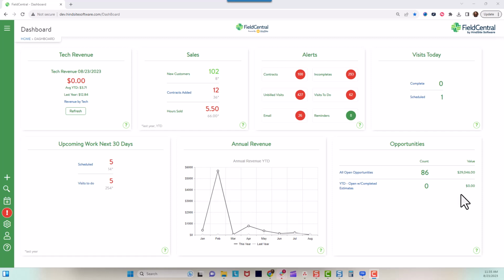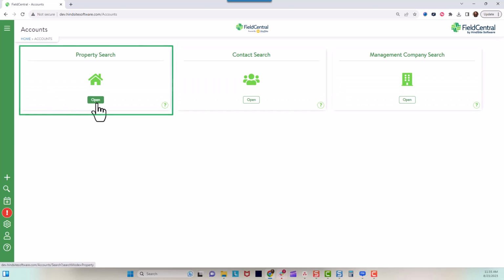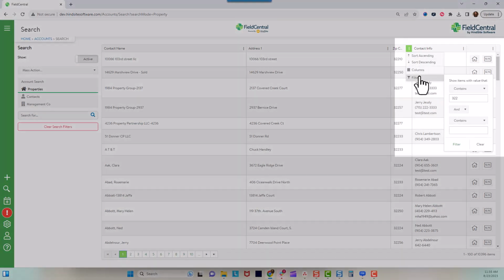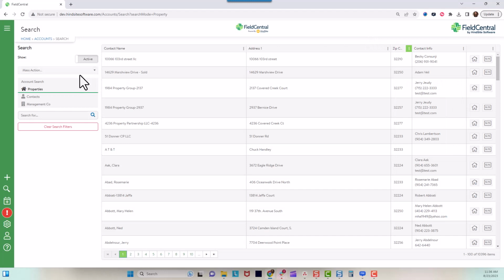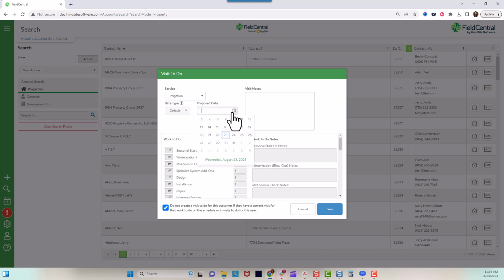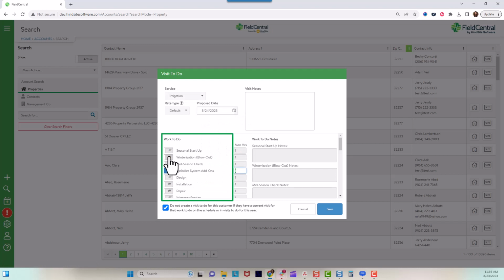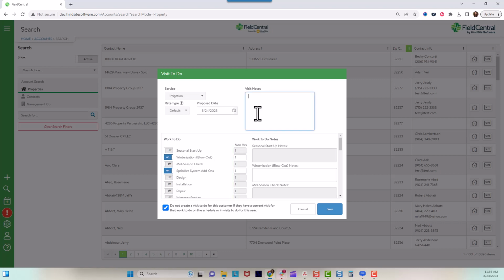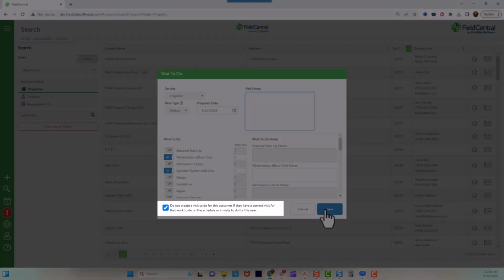Mass Visit To Do Creation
Have a type of visit or service that you do for most or several of your customers? Using FieldCentral you can create visits or services in mass for whatever selection of customers you need.